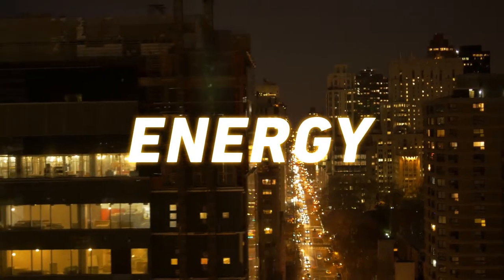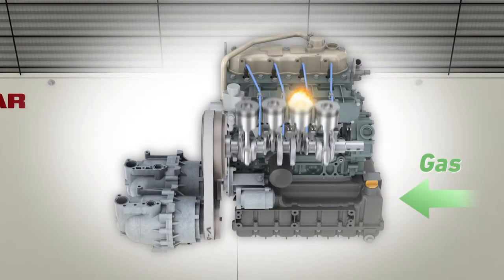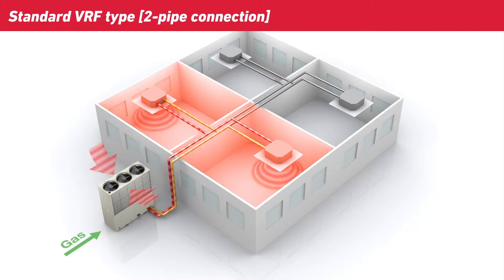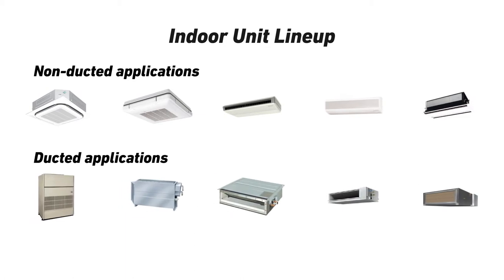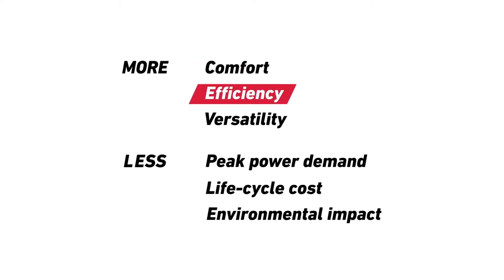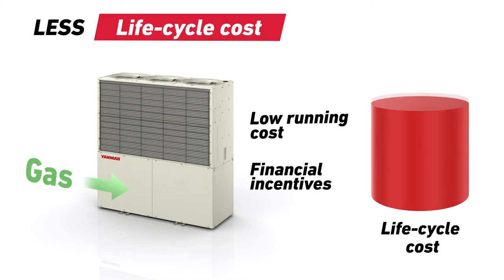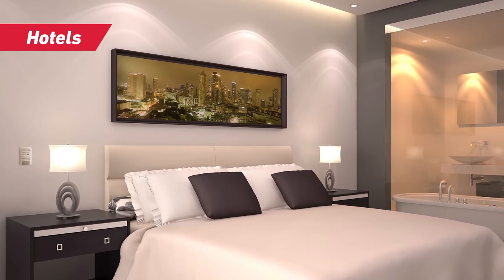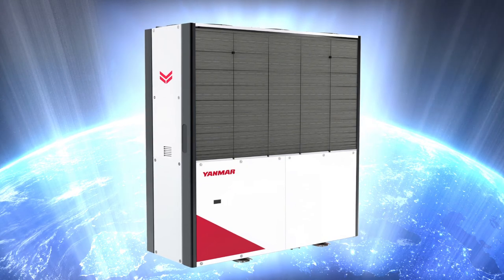Yanmar VRF Gas-engine Heat Pump Systems (Full Video)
Yanmar is one of the pioneers in gas-engine powered air conditioning systems.  This video explains the range of systems, the benefits offered as well as giving examples of the application of these systems.